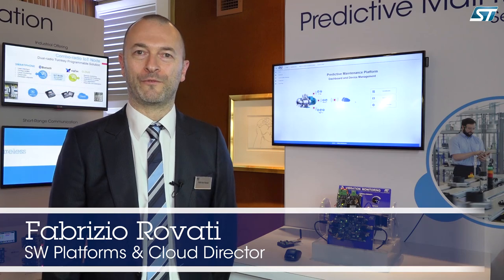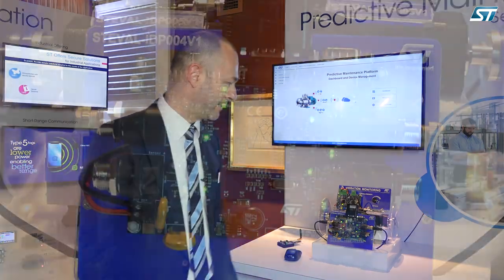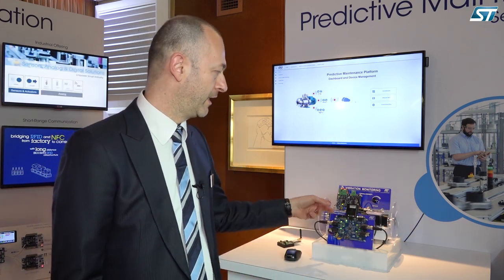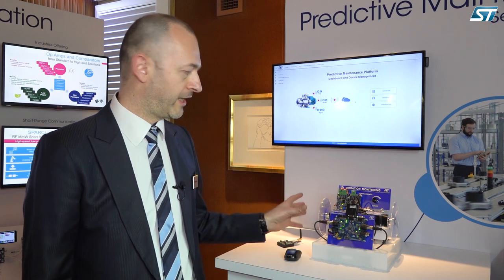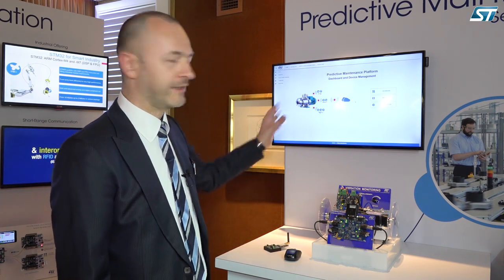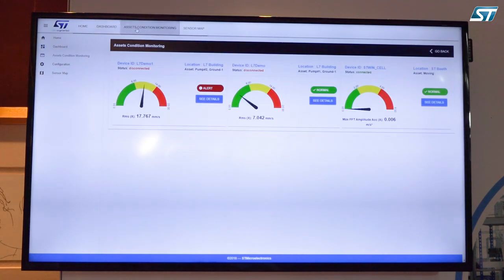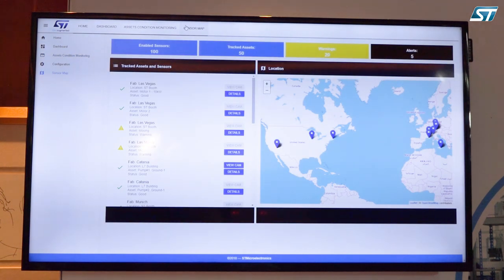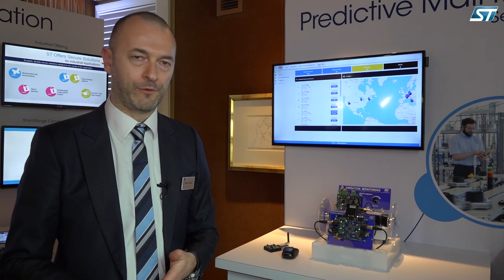ST at CES 2019 - Predictive Maintenance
Complete Sensor-to-Edge-to-Cloud Ecosystem with environmental sensing, vibration monitoring, and ultrasound detection in a starter kit for predictive maintenance applications based on:

• Smart sensors with wired and wireless connectivity options (STEVAL-BFA001V1B / STWIN)
• Embedding signal processing libraries running on an STM32 MCU
• Linux Gateway SDK and tailored cloud dashboard